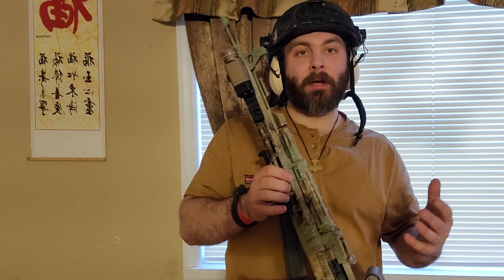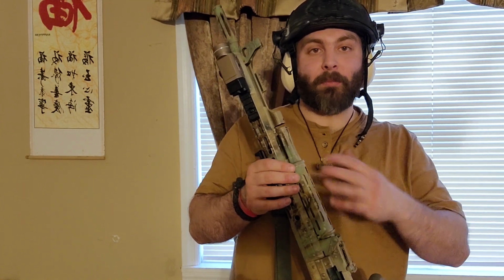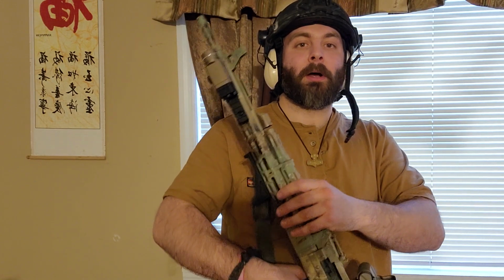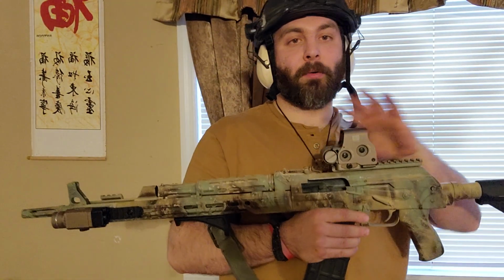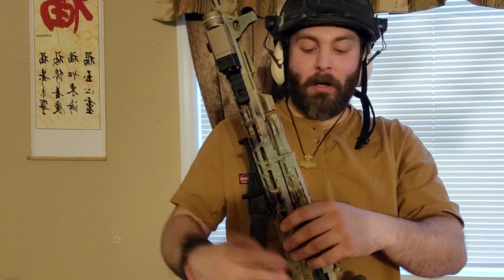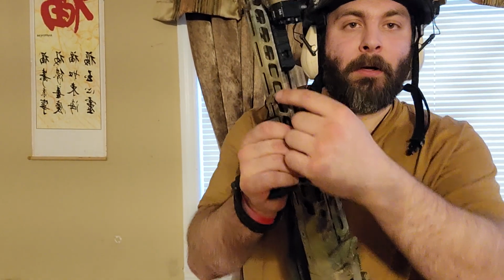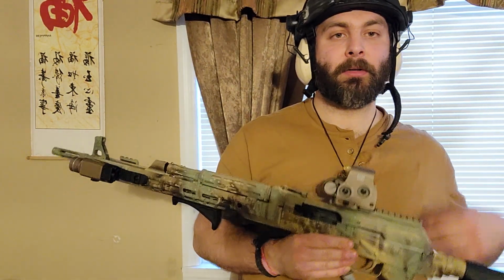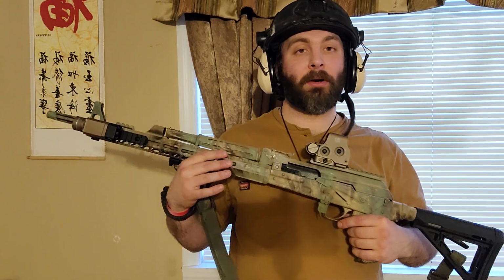Zastava M90 NVG Gun Update 3